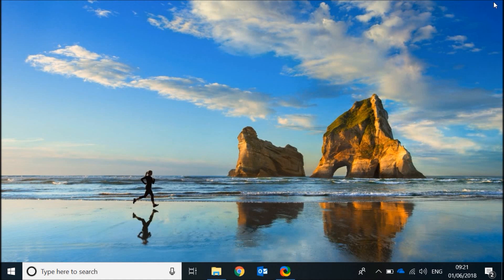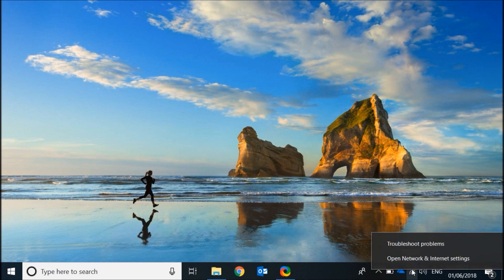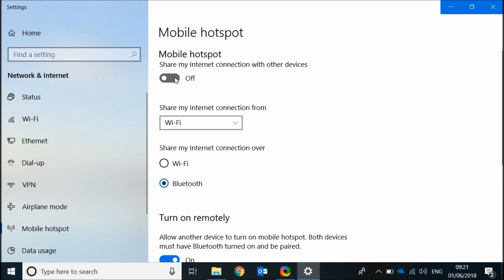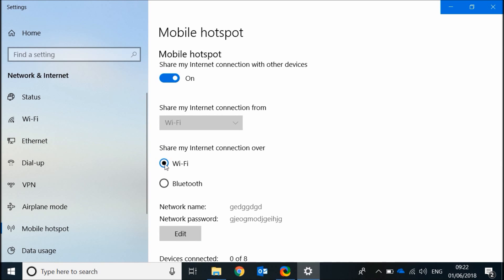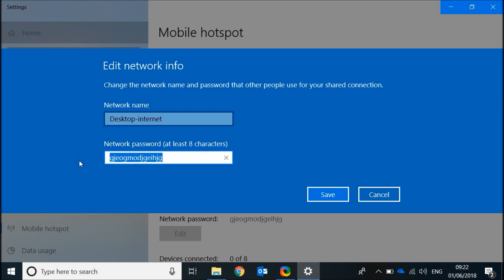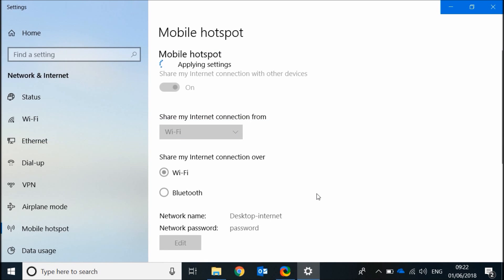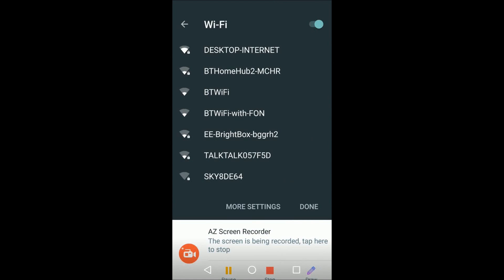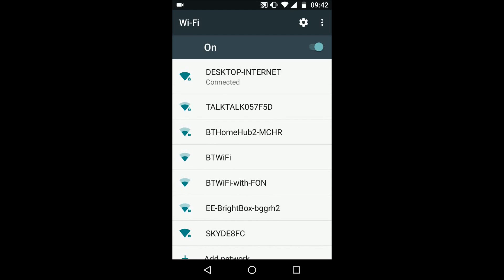How to share internet on your windows 10 laptop with other devices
How to distribute internet from your windows 10 laptop to other devices
How to share internet from your windows 10 laptop to any other laptop or smartphone

Steps:
First ensure you are connected to the internet on your laptop then right click on the wireless connection on the bottom right side of your screen.
Now click on "Open Network & internet settings".
Click on Mobile hotspot and turn on "share my internet connection with other devices"
Now choose the method over which you want to share your internet, for example Wifi.
Now click on edit and change the network name, this is the network that will apear to your Friends when they try to connect, for simplicity i'll call it Desktop-internet. Choose the password you will give to your friends to connect to your Desktop-internet network let's say password.
Now click save.
Next step is to give these details to your Friend.

Now on your friends phone open the wireless internet connections and connect to the network "Desktop-internet"
Input thr password and tap connect.
you can now connect to the internet.